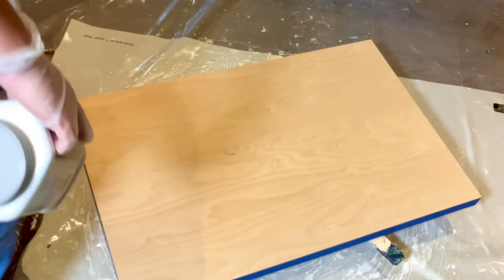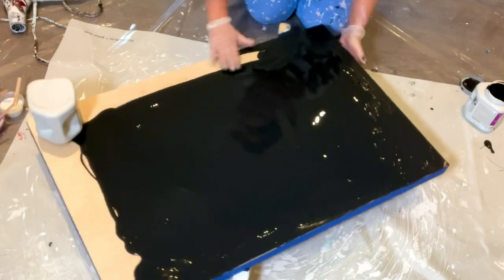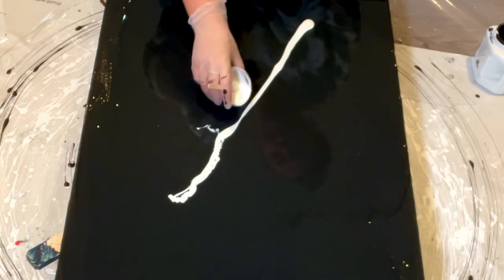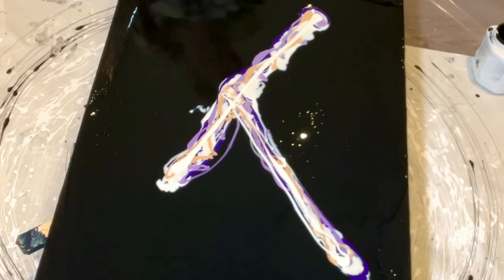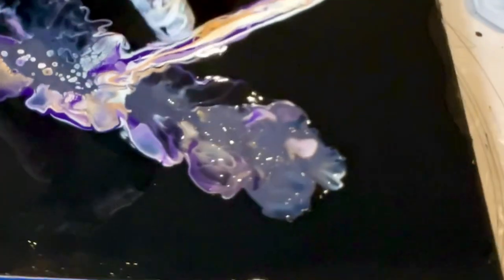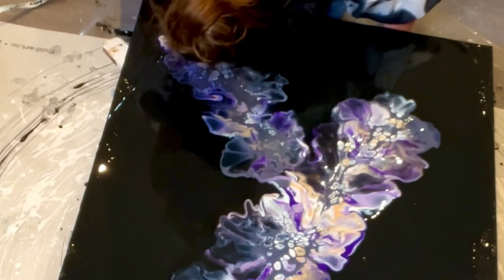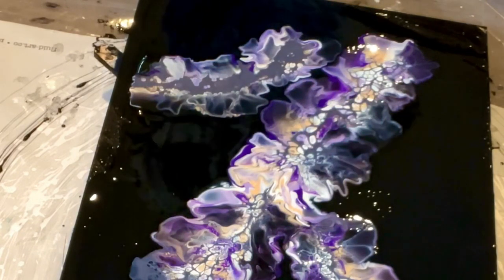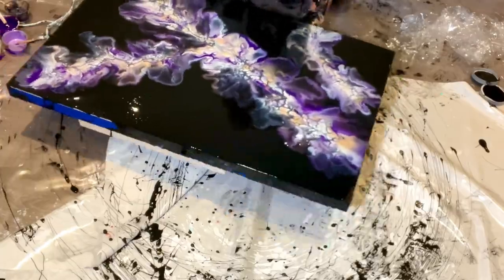#115 Iridescent bloom vine! So sparkly!